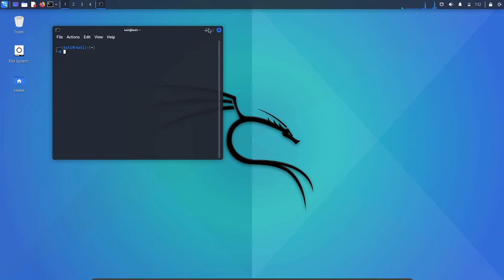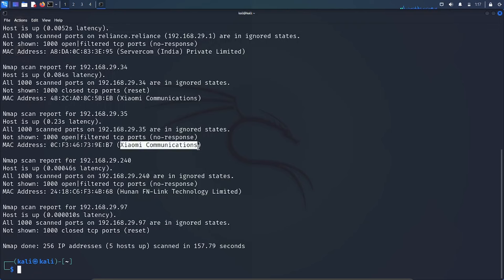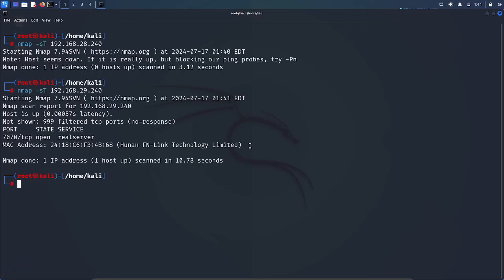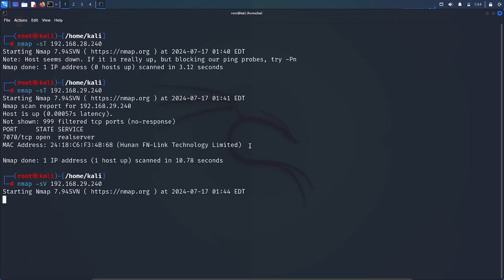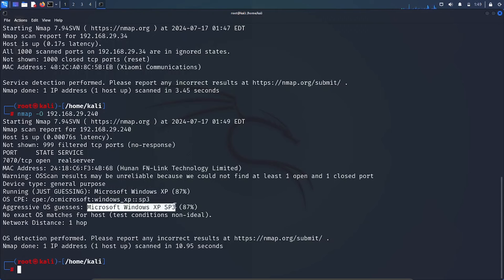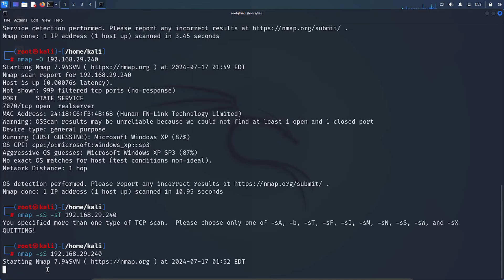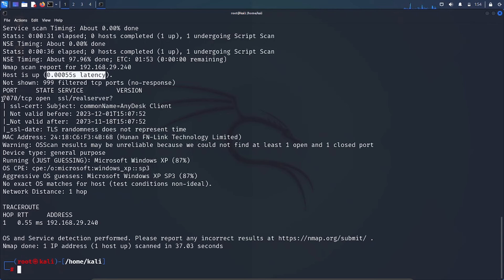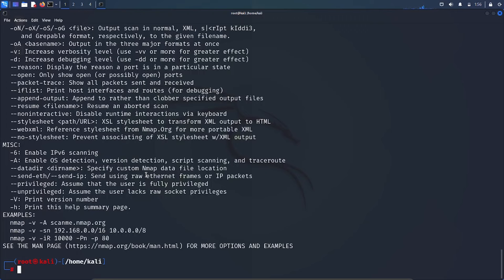Basic NMAP tutorial